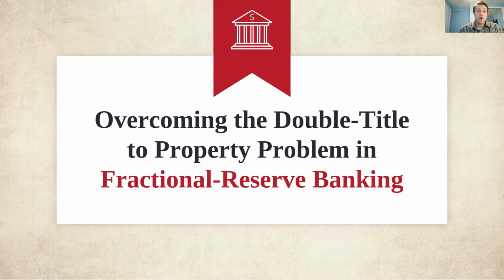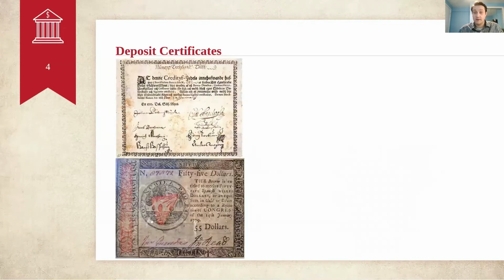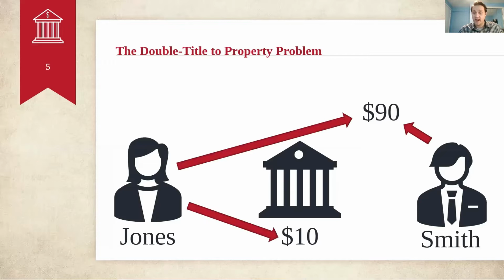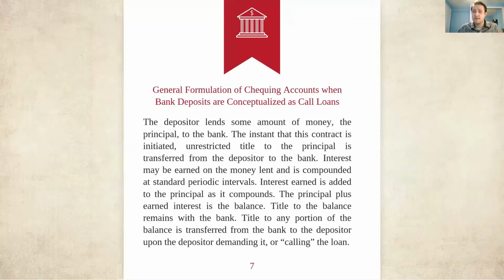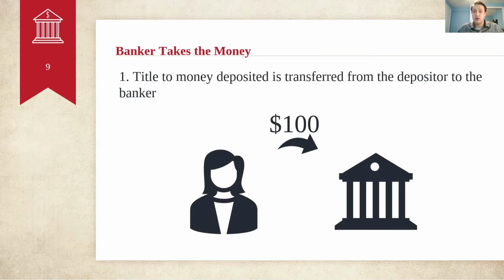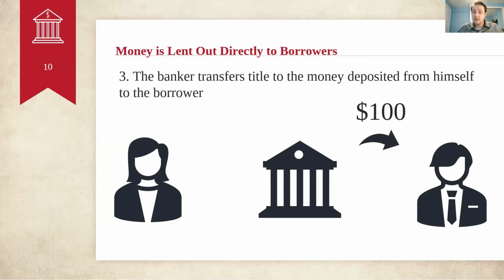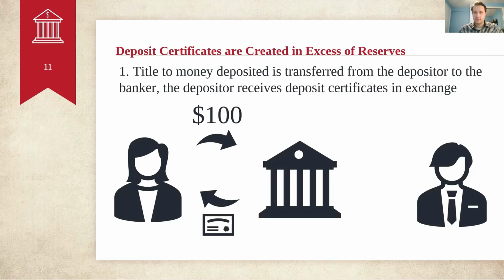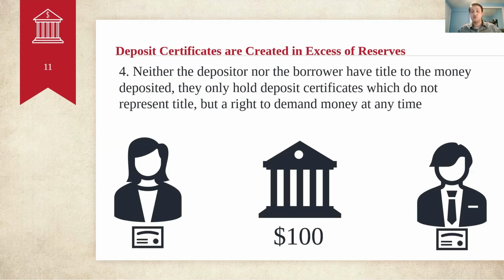Overcoming the Double-Title to Property Problem in Fractional-Reserve Banking | APPE 2021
This is a flash presentation I delivered at the 30th Annual Association for Practical and Professional Ethics International Conference in 2021.